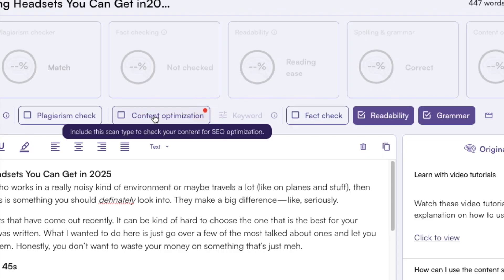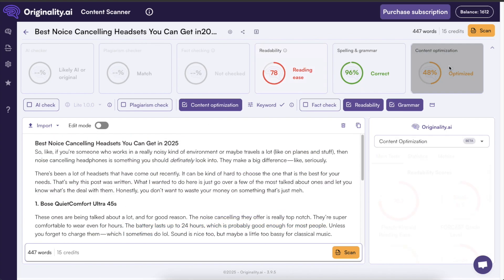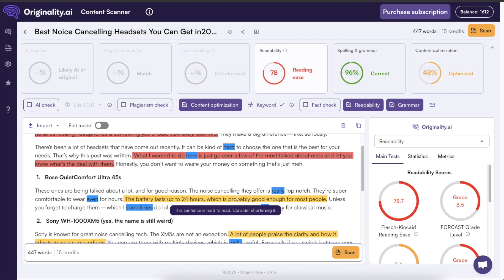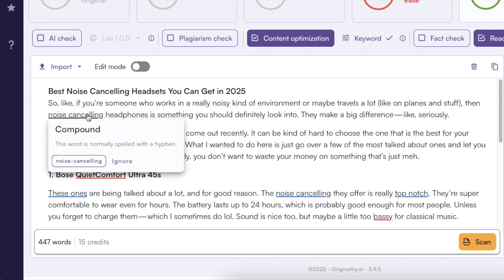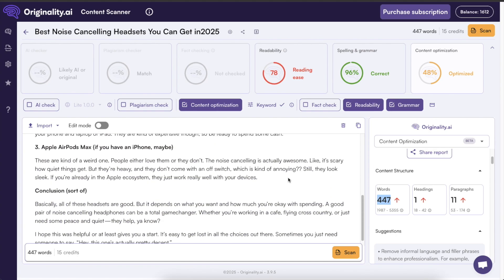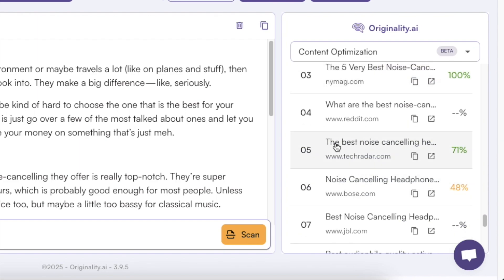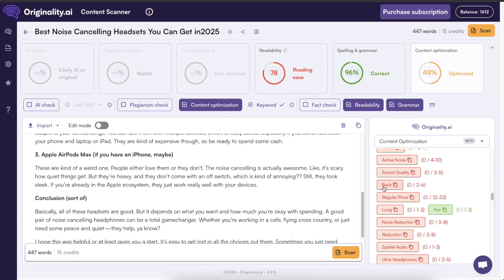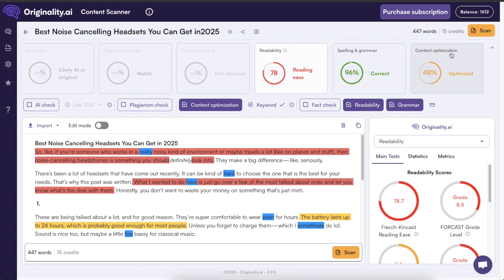How to "Use AI" to Optimize SEO Content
Let me show you how to use AI to finalize your blogs and make them rank higher.